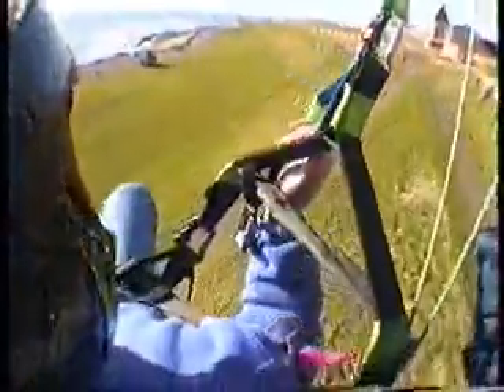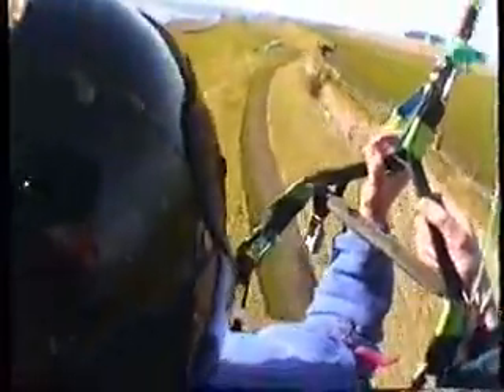Top landing flight on paraglider G-BZJI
Top landing flight on G-BZJI,student on the dual controls, one of the common eary problems is seen clearly on this clip with the PUT tending to hold on to the spreaders/risers rather than 'stay in touch' with the tension on the brake lines! Precision Paragliding providing an alternative to the BHPA since the late 90's for BHPA & ex-BHPA pilots wishing to RE-train or new pilot entering the sport who do NOT wish to risk the standards/accident rates produced by 'normal' PG theory, practices & procedures!